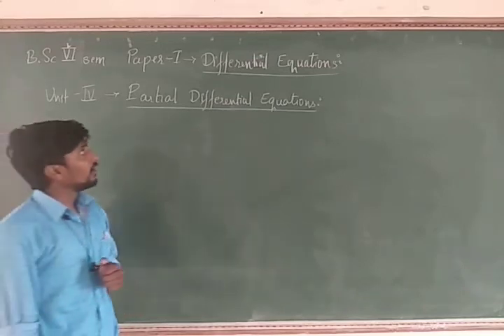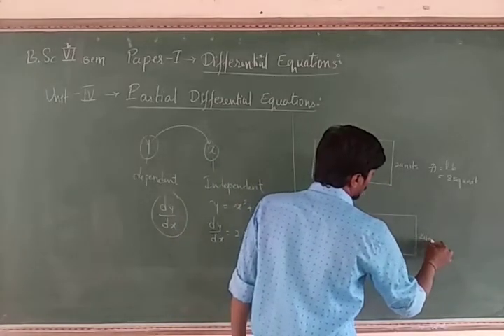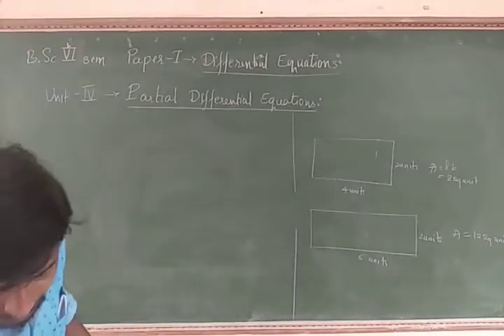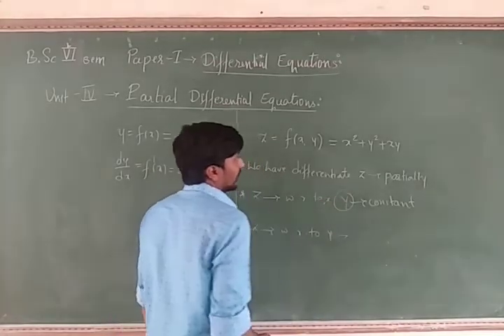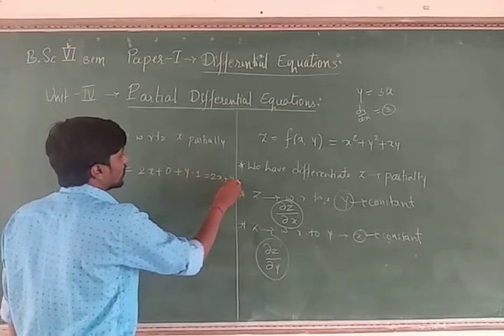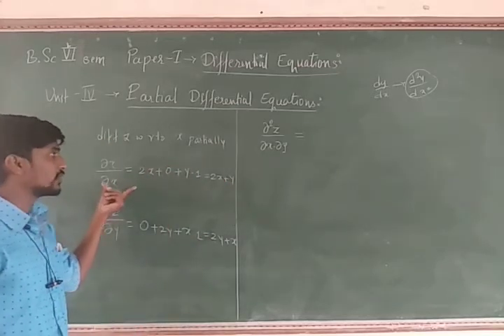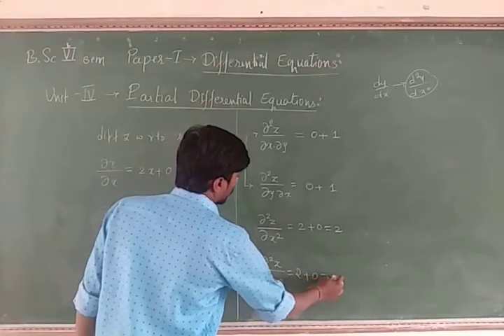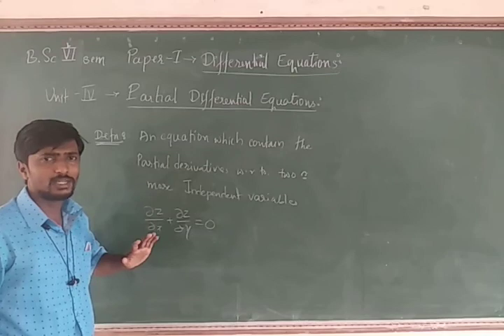7 May 2021 Differential equations Partial differential equations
BSc VI sem mathematics